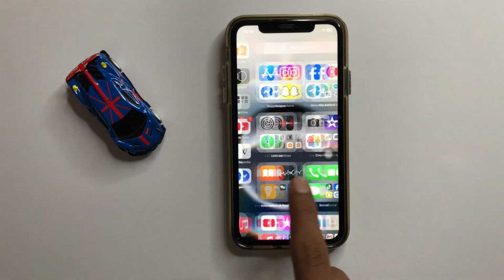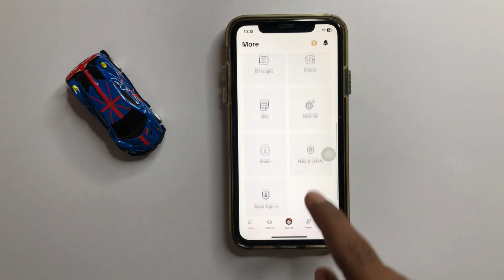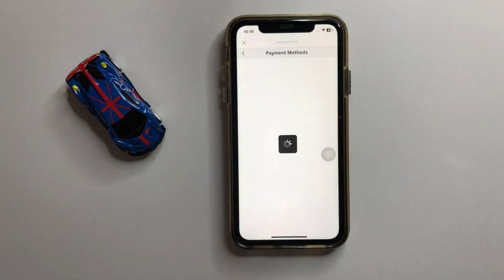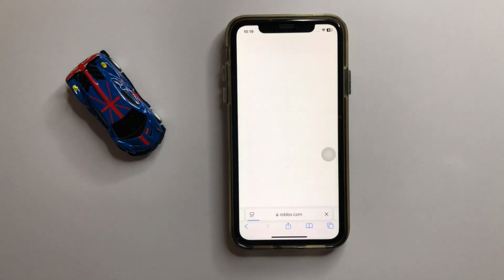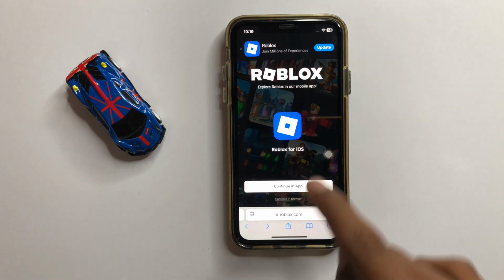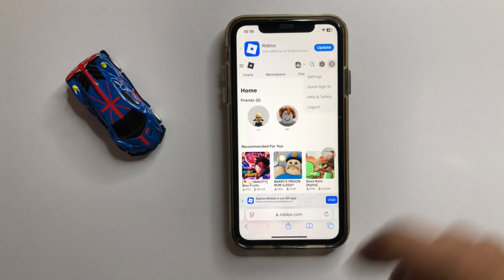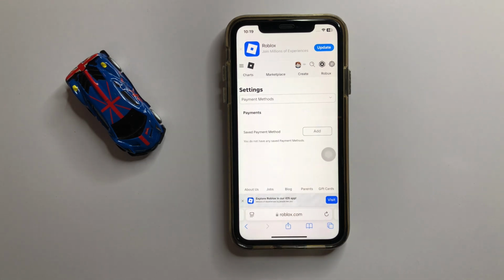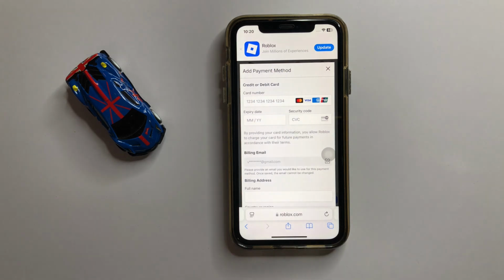How to Fix Add Payment Method Not Showing on Roblox iPhone 11,12,13 (2025)